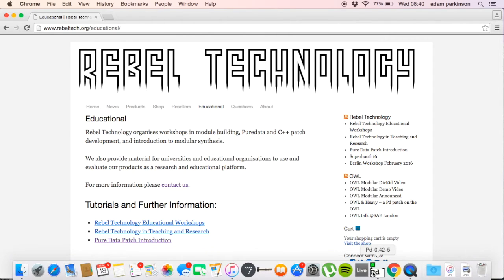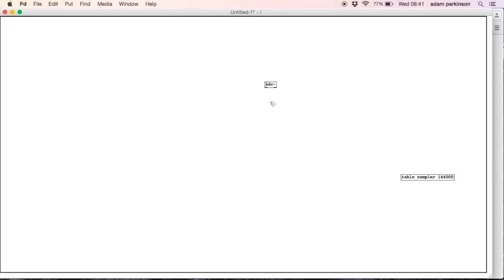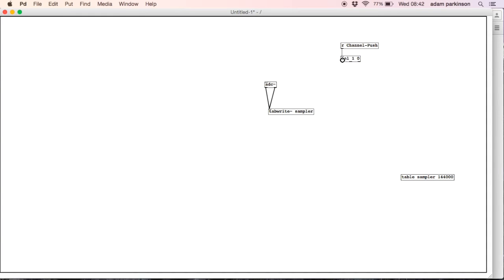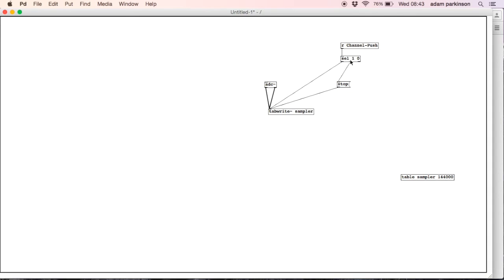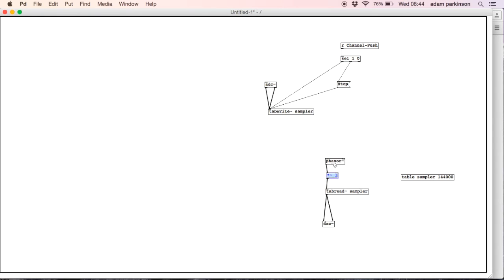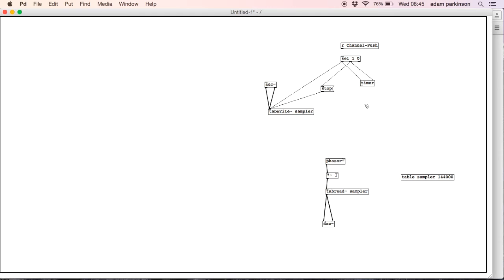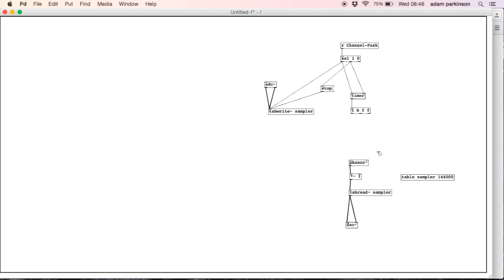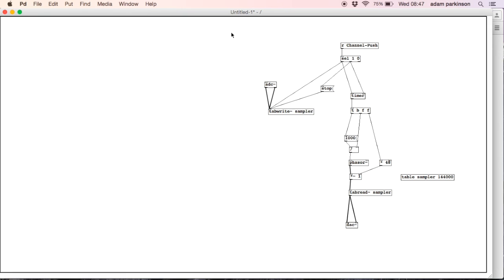OWL Pure Data Tutorial 2: Sampler / Looper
Our second tutorial on running Pure Data on the Rebel Technology OWL Modular / Pedal.